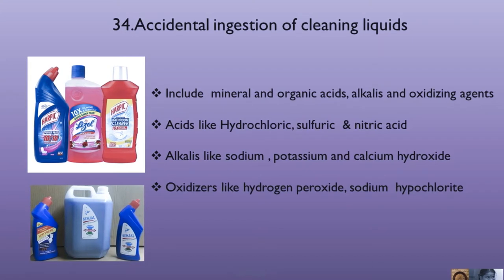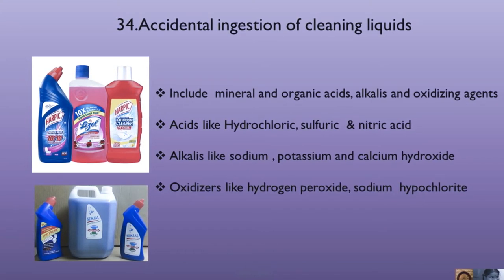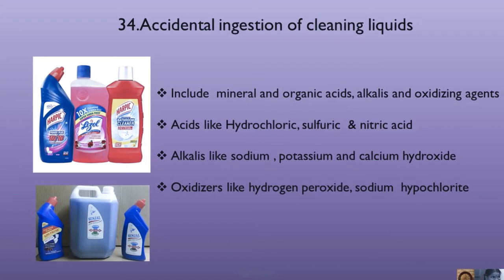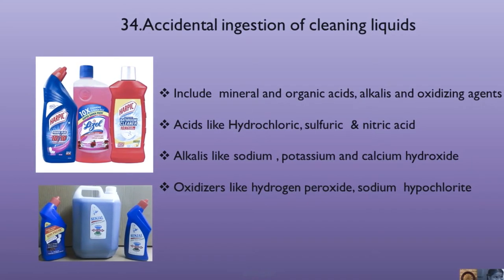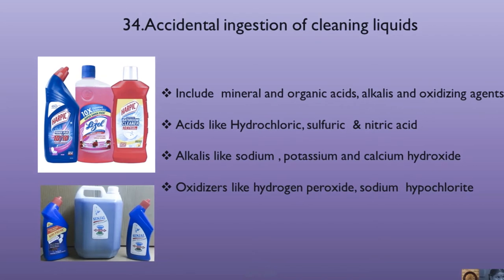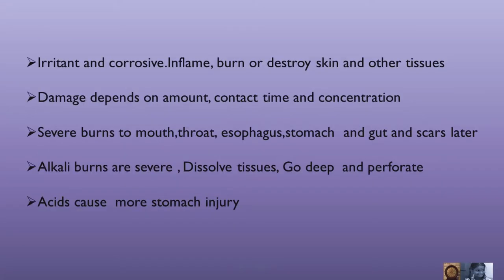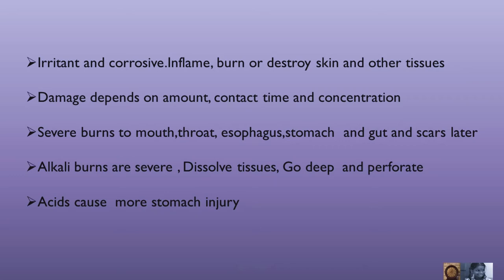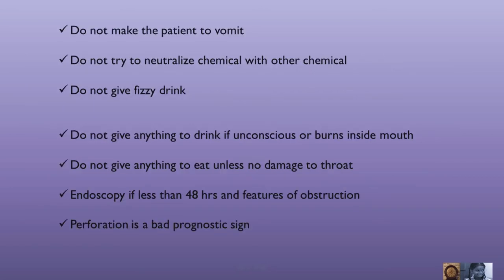Accidental ingestion of cleaning liquids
accidental ingestion of cleaning liquids is one of the commonest and dangerous poisoning in children. It causes long  term problems. Avoiding access to it and not storing in soft drinks bottle  will reduce the accidental ingestion